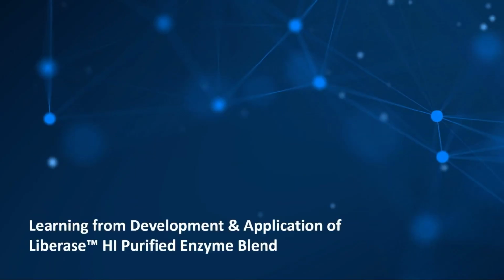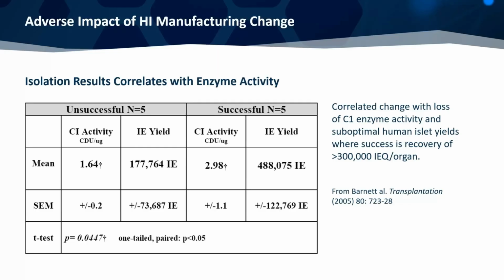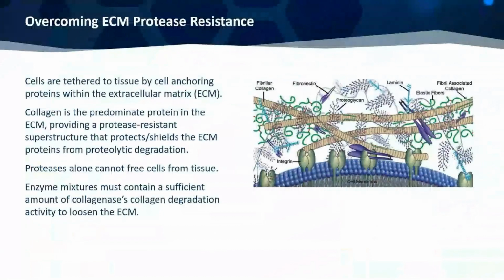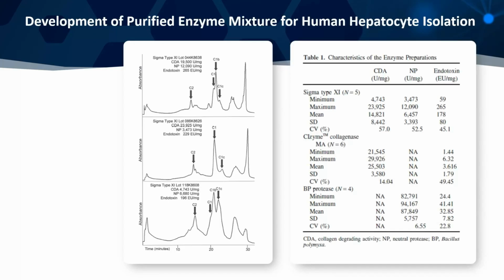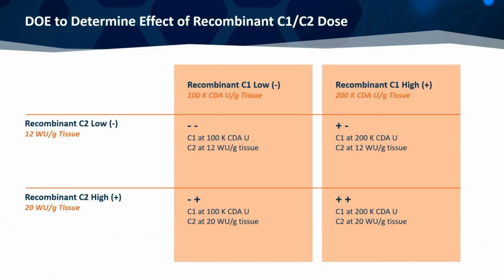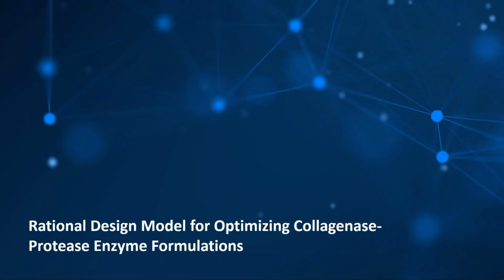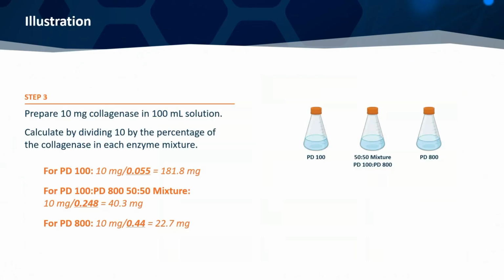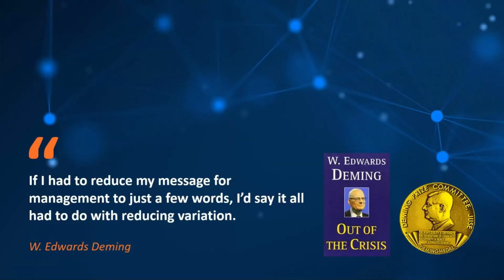Webinar: Clostridium histolyticum Collagenases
Knowledge is power to improve cell isolation.

Thursday, November 21, 2024 | 11 AM ET

Presented by
Bob McCarthy

C. histolyticum collagenases have been used in the early 1960s for cell isolation, but most users have a limited understanding of how these enzymes dissociate tissue. The webinar will review an improved understanding of purified collagenase-protease enzyme mixtures by applying knowledge of collagenase structure-function. This knowledge led to the development of a practical model for understanding collagenase-protease-mediated tissue dissociation. The model led to several new insights to improve the use of collagenases in cell isolation.

Insight 1: Why lot prequalification is required before using traditional collagenase products
Insight 2: How purified enzymes led to the optimization of an enzyme formulation for rodent hepatocyte isolation
Insight 3: Development of a rational design method for optimizing collagenase-protease enzyme mixtures

The webinar will conclude by discussing how this new knowledge aligns with the ISO 20399 Standard on Ancillary Materials.